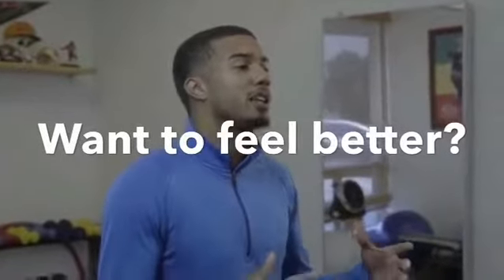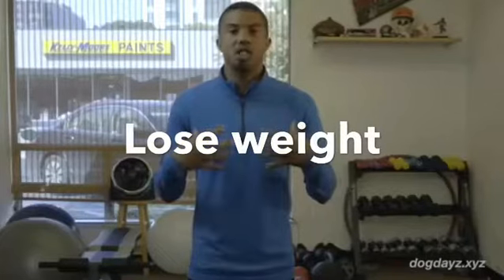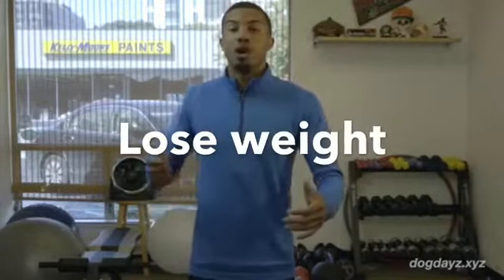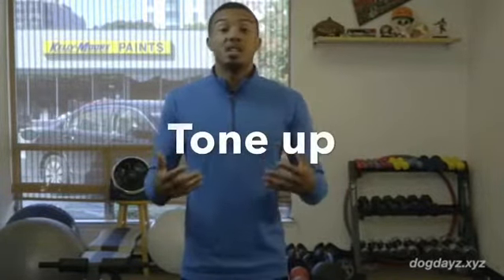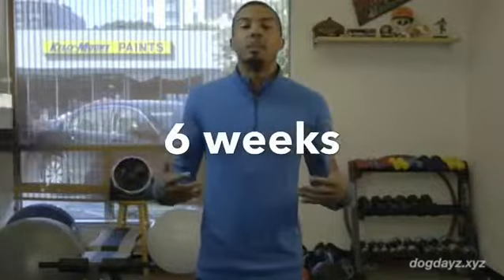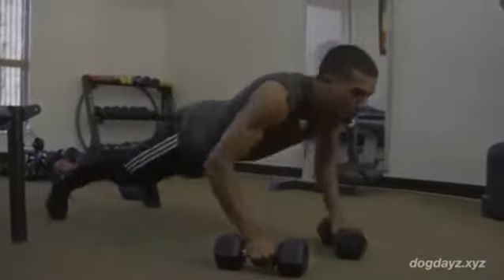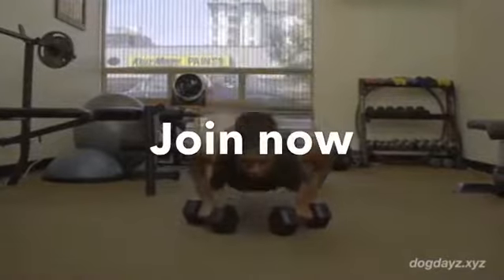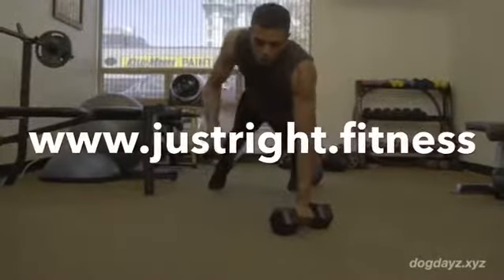6 week shape up challenge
Are you ready to get in the best shape of your life? to sign up.